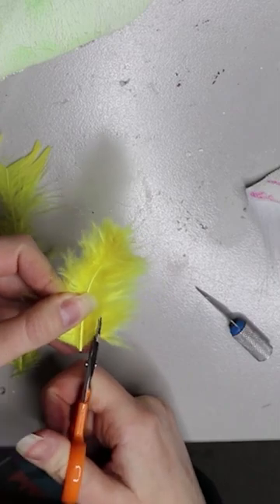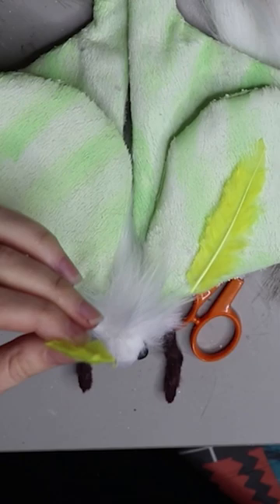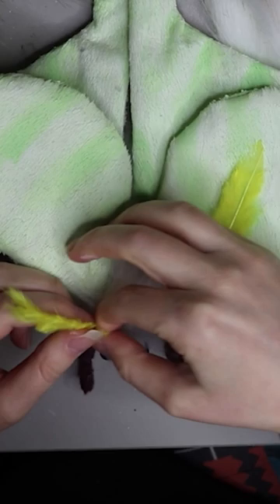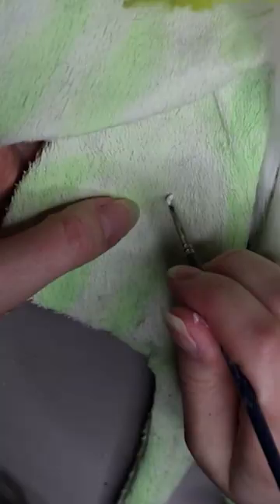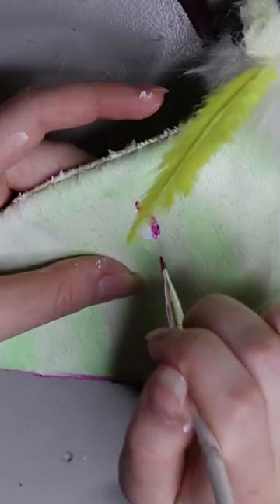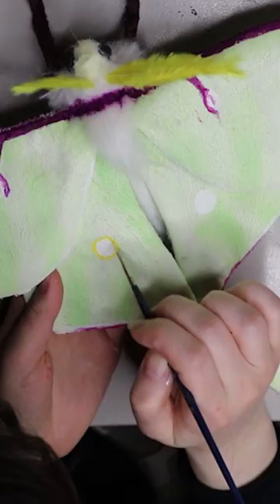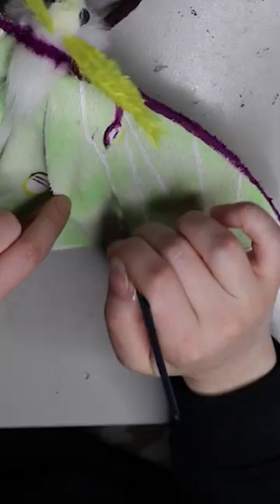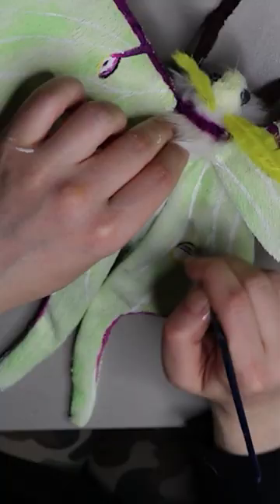Making a Lunar Moth artdoll, available in my shop